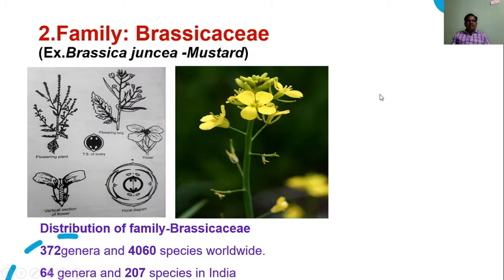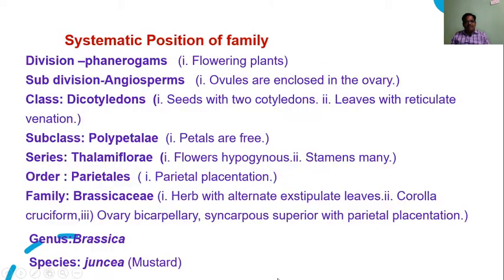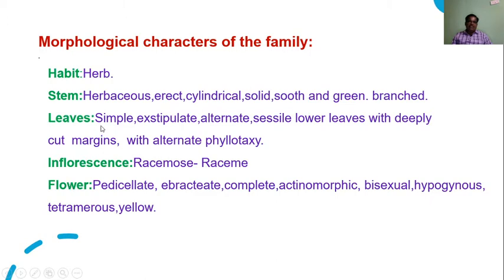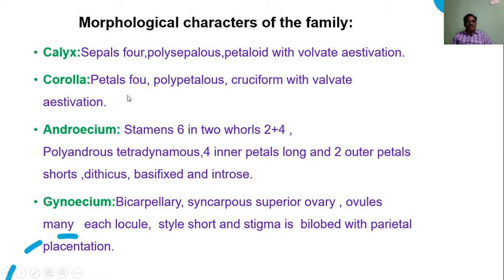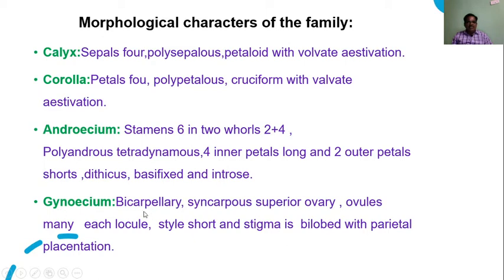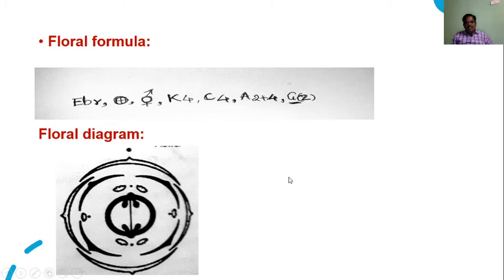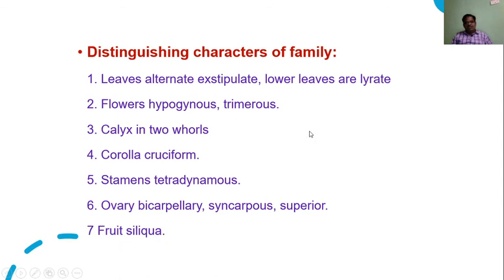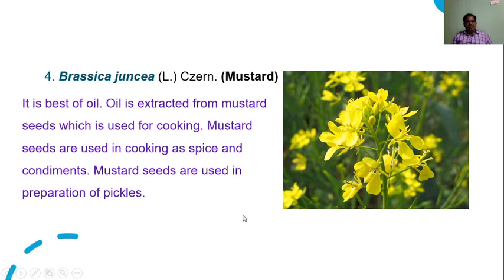Dr.B.S.Gaikwad Flora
S.Y.B.Sc.Botany paper I,Sem.I Chapt.2  Lect.10